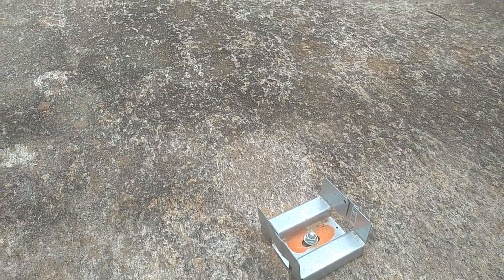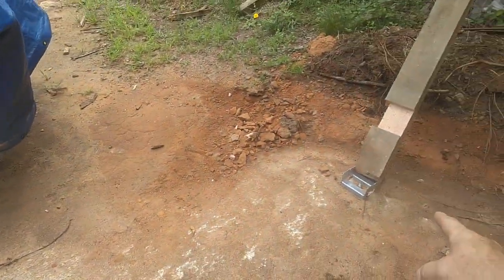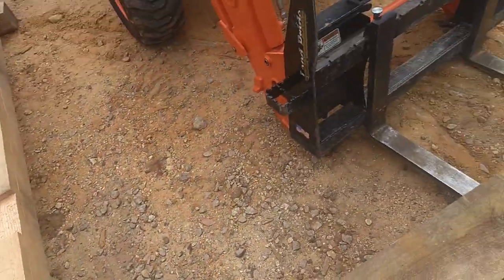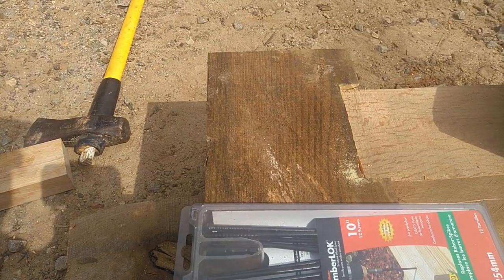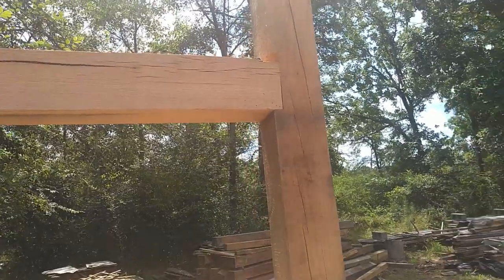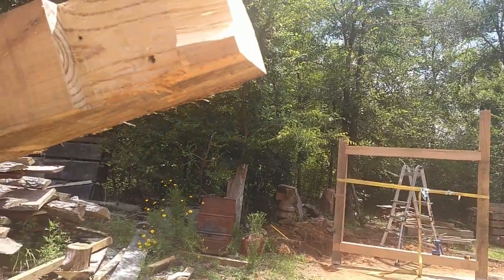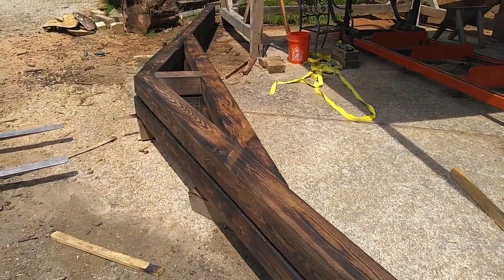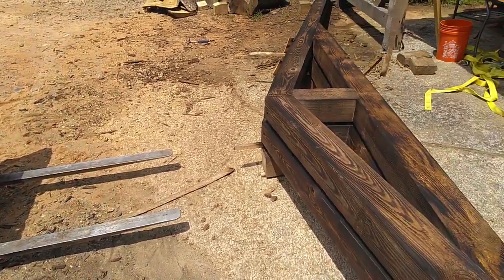Timber build sawmill shed- #111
Here is some short videos and pics on how I built this timber build sawmill shed